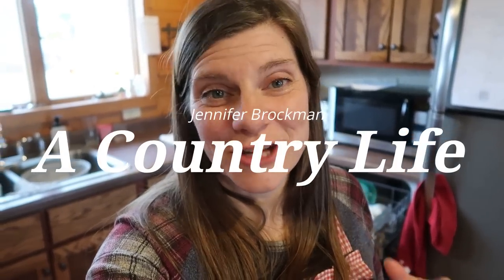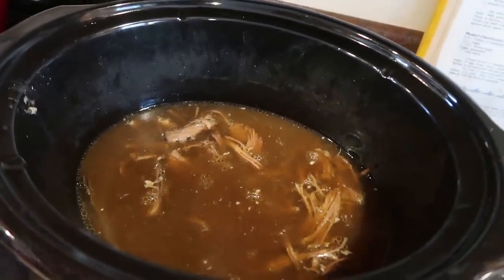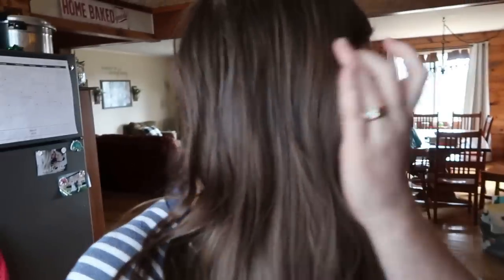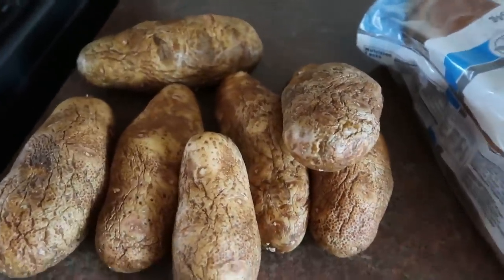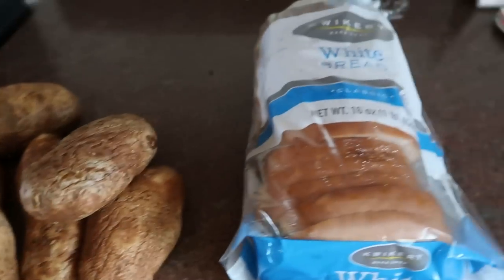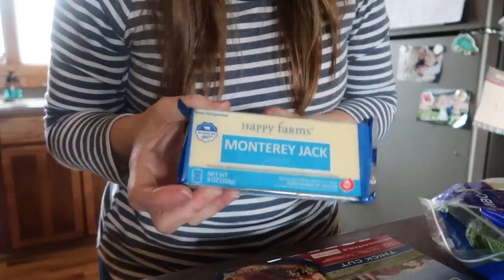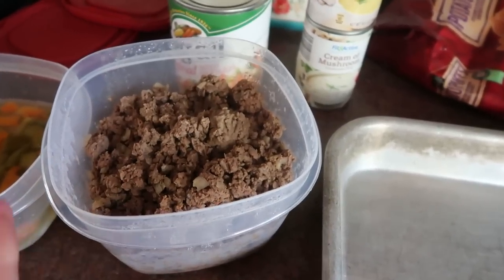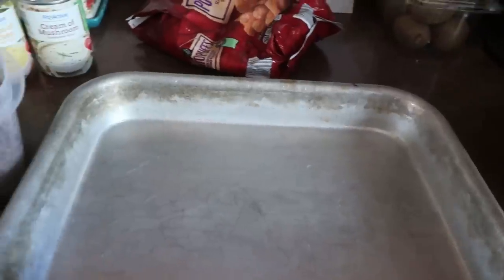🍳What's For Dinner? Country Style Home Cookin' | Meat Pies | Zesty Chicken Wings | Salisbury Steak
Here are all the recipes and links from the food in today's What's For Dinner? video.  Enjoy!!

French Dip - Fix it and Forget it Cookbook

Ginger Bars
3/4 c. shortening
1 c. sugar
1/4 c. molasses
1 egg
1/2 t. vanilla
2 c. flour
2 t. baking soda
1 t. cinnamon
1/2 t. cloves
1/2 t. ginger
1/2 t. salt
Mix everything together well and spread in ungreased jelly roll pan.  Bake at 375 for 10-14 minutes.  It will puff way up and look lightly browned when done.  Do not overbake or it will get hard as it cools.  This is a fast recipe when you're craving molasses/ginger cookies.

Chicken Wings
1 large greased baking pan filled with chicken wings, skin side down.  Sprinkle liberally with Good Season's Zesty Italian Dressing Seasoning.  I use 1-2 pouches depending on how much chicken I have.  Bake at 400 degrees for 30 minutes, turn over and bake an additional 30 minutes or more until chicken skin is nice and crispy.

Meat Pies (inspiration) - I seasoned my meat differently to my family's taste

Lodgeware Dutch Oven

OMORC Air Fryer

Nordicware Baking Sheets

Wilton Jelly Roll pan

We Greatly Appreciate All Your Love & Support.  Here are a few ways you can support us.  Thank you!
Graceland Dried Cranberries (premium & juicy)
*this is an enormous case of cranberries, but it's the best price I could find online

18 Quart Nesco Roaster
7 Quart Crockpot